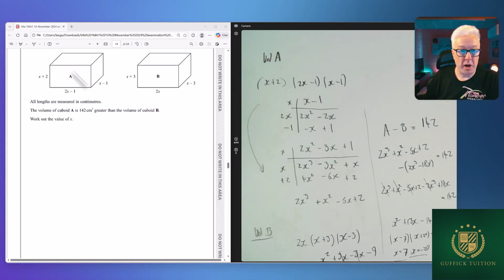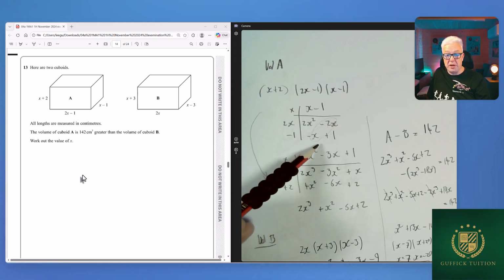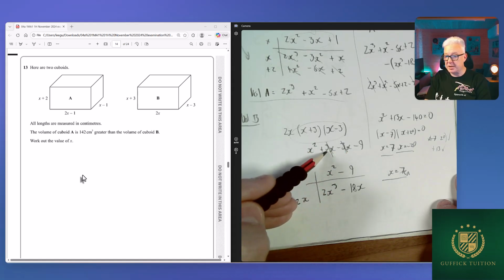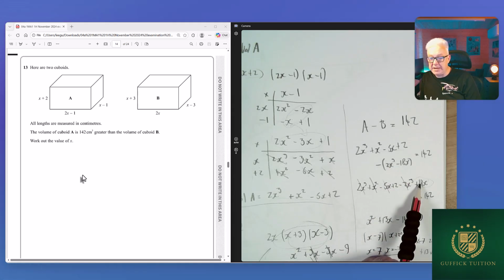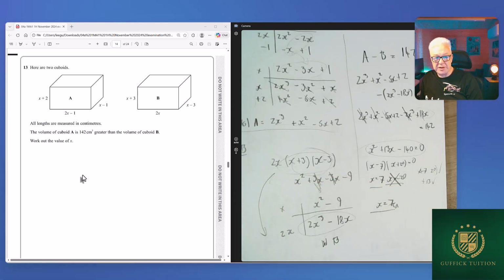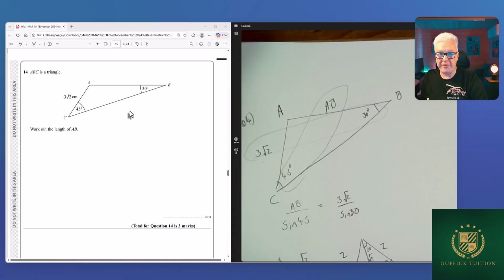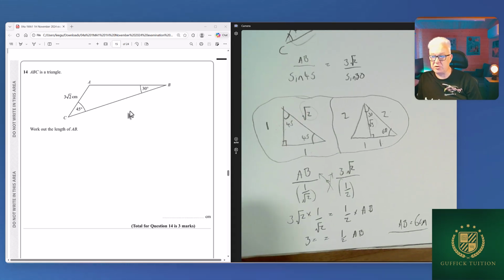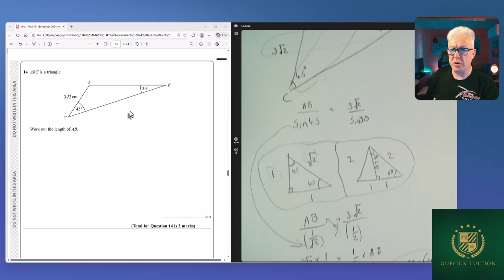Q13-Q14 Paper 1 Edexcel GCSE November 2024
📞 𝗕𝗼𝗼𝗸 𝗮 𝗳𝗿𝗲𝗲 𝗰𝗼𝗻𝘀𝘂𝗹𝘁𝗮𝘁𝗶𝗼𝗻 In this video, Lee Guffick works through Questions 13–14 from Edexcel GCSE Maths Paper 1 (November 2024) (non-calculator), focusing on algebraic volume of cuboids and exact trig with the Sine Rule.

Question 13 is a classic Grade 7–9 algebra problem: expanding multiple brackets, forming an equation from a “difference in volume” statement, simplifying carefully, then solving a quadratic and rejecting an impossible value of x.
Question 14 moves into non-calculator trig: spotting the “matching pair” structure and using the Sine Rule with exact values (sin 30, sin 45), supported by the two special triangles.

⏱️ TIMESTAMPS:
00:00 Q13 Cuboids and volume expressions (expanding triple brackets)
02:32 Forming the equation: Volume(A) − Volume(B) = 142
03:25 Simplifying to a quadratic (avoiding sign errors)
04:12 Factorising and choosing the valid solution (x = 7)
05:03 Q14 Sine Rule with exact trig values (non-calculator)
06:10 Remembering exact values using the special triangles
07:24 Solving for AB and finishing (AB = 6)

✏️ TOPICS COVERED:

Volume of cuboids with algebraic side lengths

Expanding and simplifying expressions (including triple brackets)

Setting up equations from worded “difference” statements

Solving quadratics by factorising

Checking solutions and rejecting invalid values

Sine Rule (GCSE Higher)

Exact trig values: sin 30 and sin 45

Special triangles for non-calculator trig

💯 EXAM TIPS:

When subtracting an expression, distribute the minus across the whole bracket (this is where marks often get lost).

After solving, sense-check your value of x against side lengths (a negative length means that solution is impossible).

For Paper 1, commit the exact trig values to memory using the 45-45-90 and 30-60-90 triangles.

If you see a side and its opposite angle (a “matching pair”), think Sine Rule.